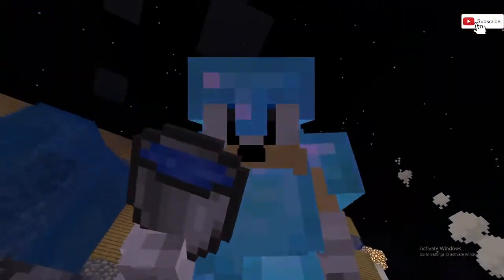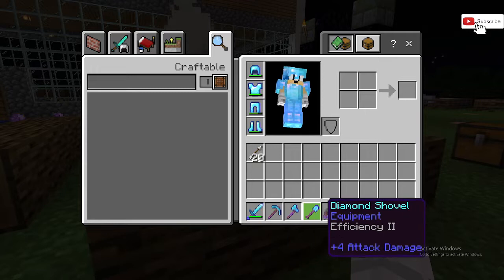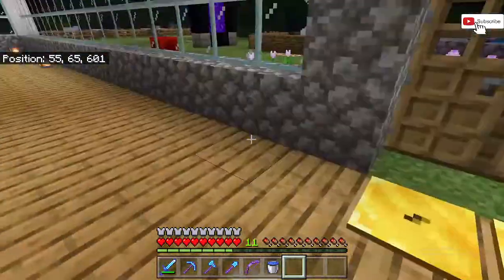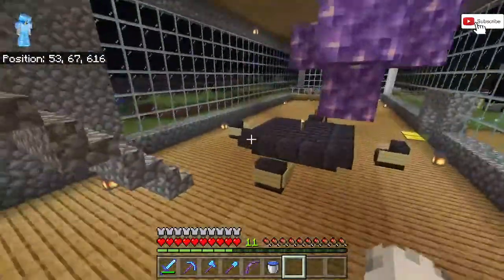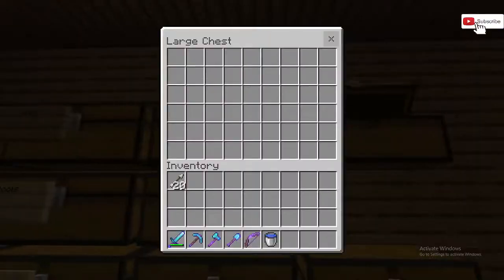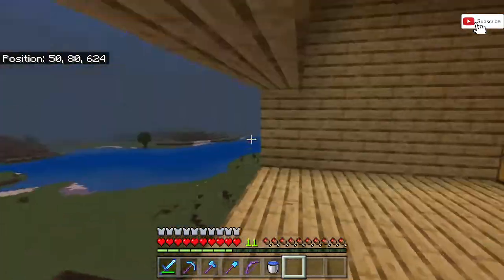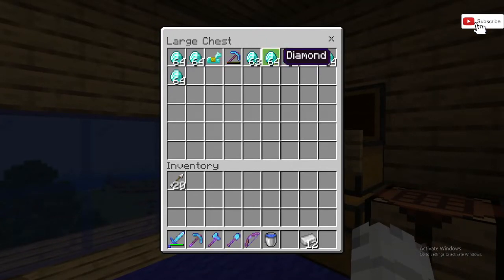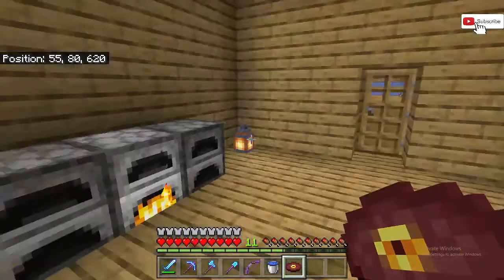the new Cassius Club house